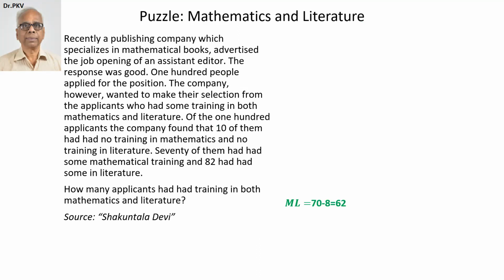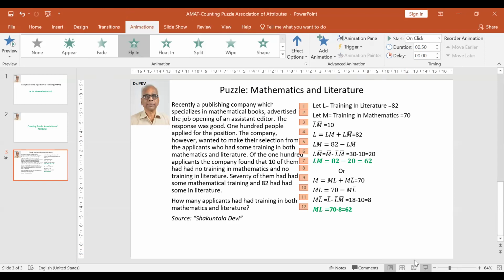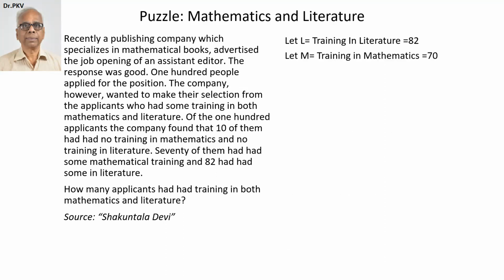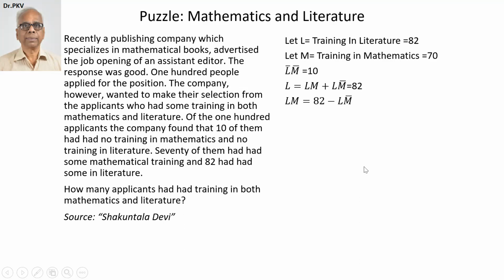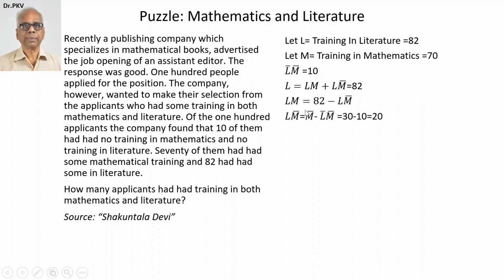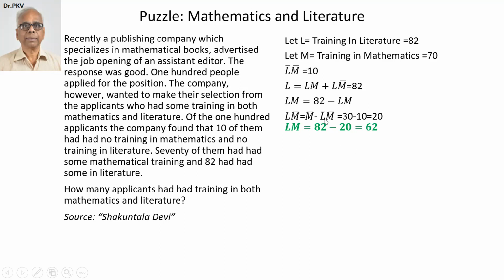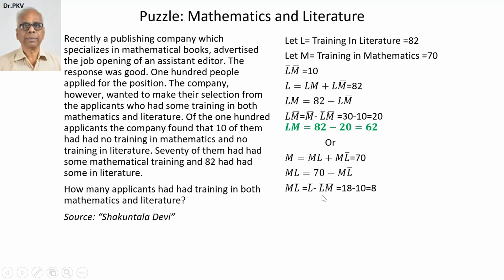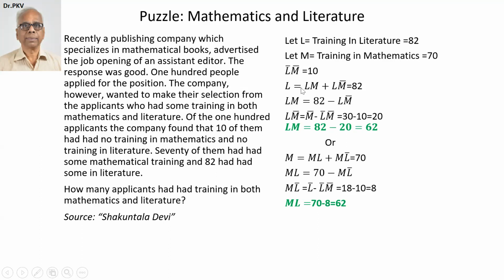#37 AMAT - Solving Counting Puzzle Using Association Principle | Master the Art of Puzzle Solving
In this video, we explore the fascinating world of counting puzzles and how to solve them using the Association Principle. This principle involves identifying relationships between elements to arrive at the correct answer. We will walk through an example of a counting puzzle where you’ll learn how to use the association technique to simplify the problem-solving process.

By the end of this video, you’ll understand how to apply this principle in various puzzles, improving your ability to think critically and analytically. It’s a great way to enhance your problem-solving and logical thinking skills.

What you'll learn:
1. How the Association Principle helps in counting puzzles
2. Tips for identifying relationships and associations in puzzles
3. The importance of logical thinking in puzzle-solving
4. Step-by-step breakdown of an example counting puzzle
5. How to apply association principles to real-world problems
Perfect for those interested in developing stronger analytical skills!